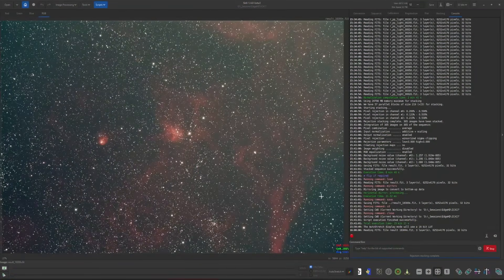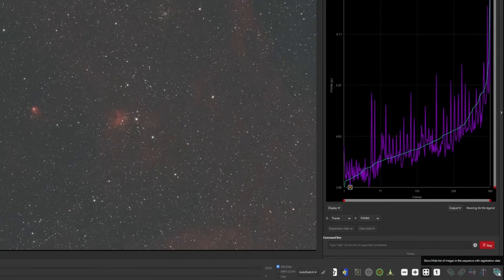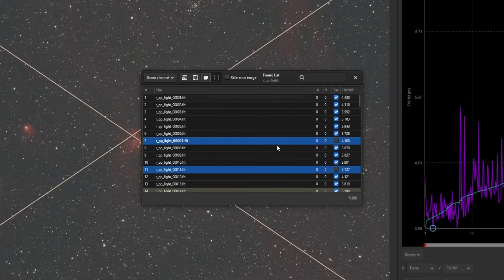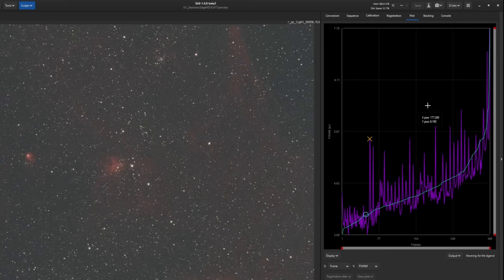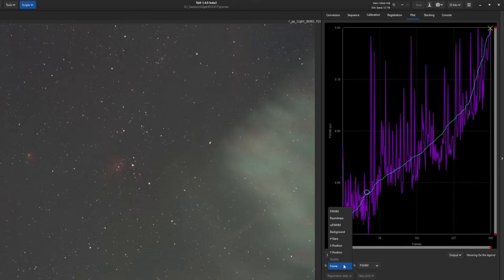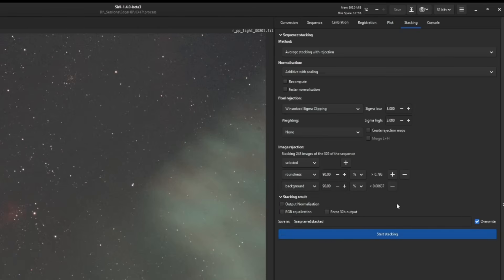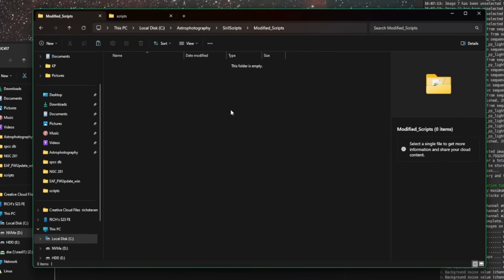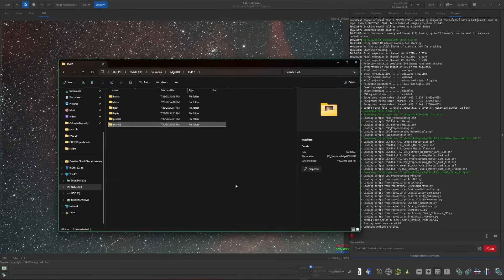Culling Data in Siril-Quickly Remove Bad Subframes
Learn how to quickly and effectively cull your astrophotography data using Siril. In this tutorial, I’ll show you how to identify and reject poor-quality subframes, saving time and improving your final stacked image.